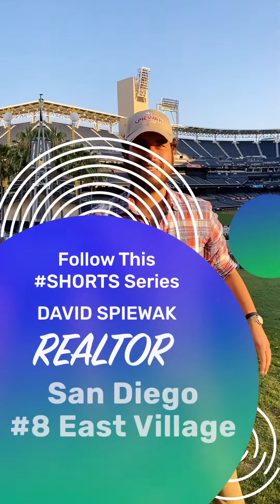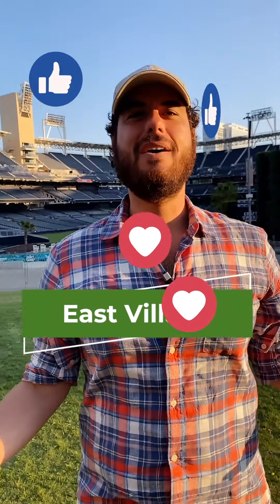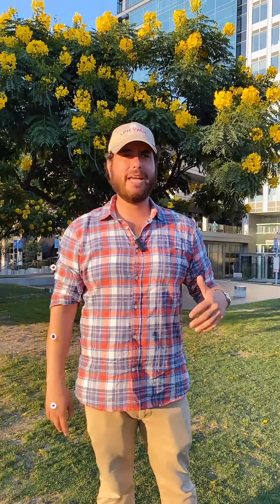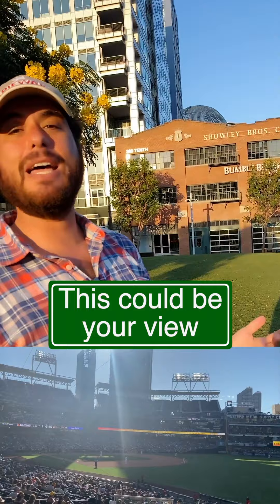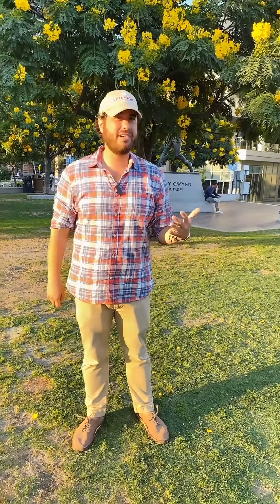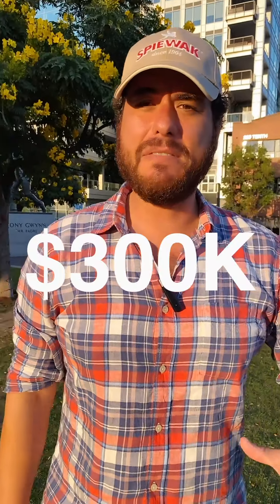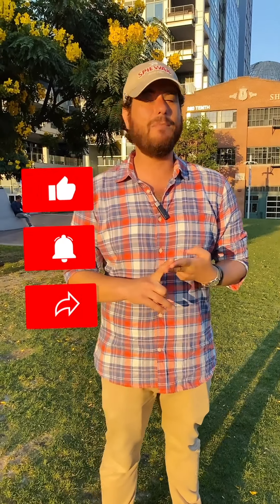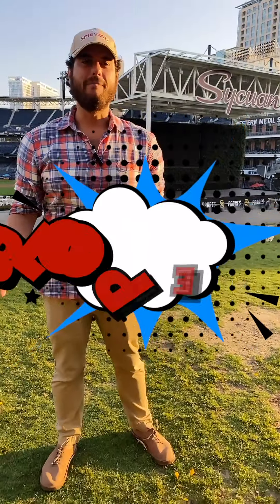Downtown San Diego Neighborhoods Tour, part 8 of 8 - East Village 💁🏻‍♂️🏡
Follow David Spiewak around downtown San Diego as he gives a brief tour/description of every downtown neighborhood/community in San Diego. Last but not least neighborhood #8 is East Village, where David resides! GO PADRES!!!

This is the last to follow. Follow him on Instagram @davidspiewak_realtor to catch the whole series!

Whether you're looking for things to do in Downtown San Diego, or looking to invest in Real Estate, David Spiewak is your go-to-guy!

David Spiewak, Realtor
Your Go To Guy For All Things San Diego…
Including Real Estate!